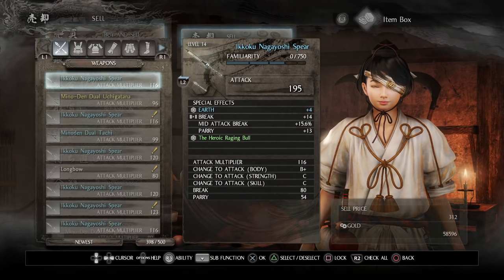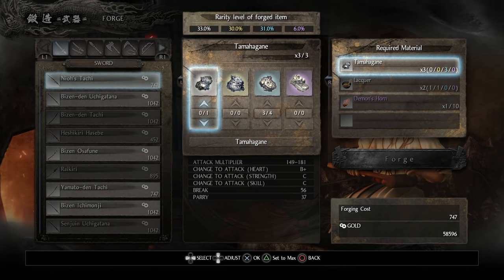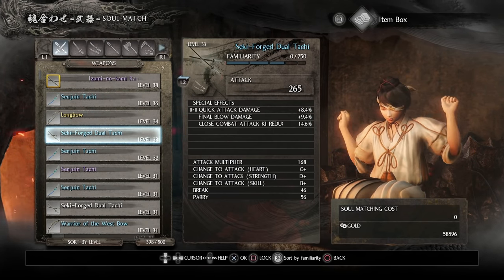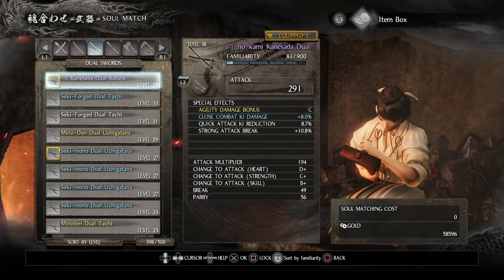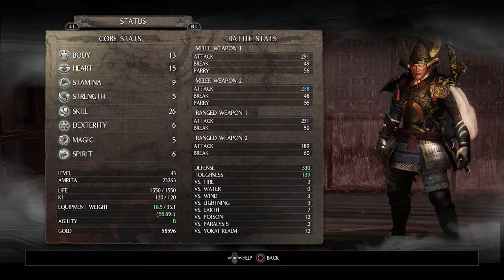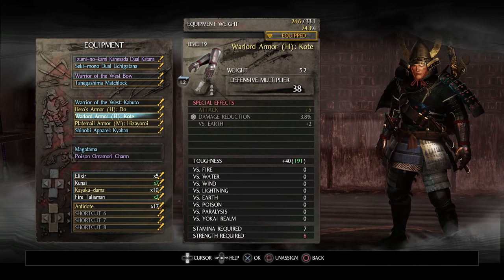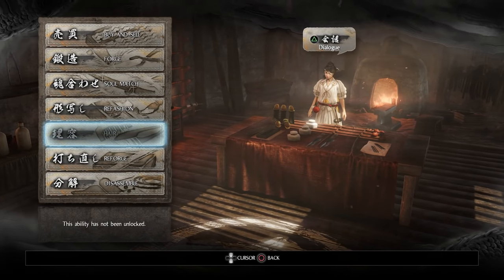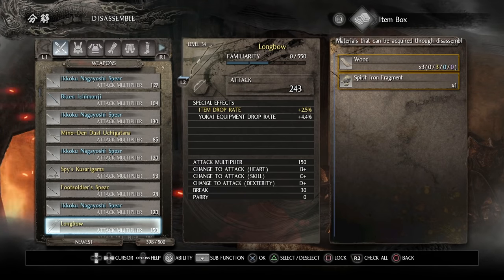Nioh Tips : Blacksmith Guide - God Roll Weapons! (Forge, Souls Match, Refashion, Reforge Explained!)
Nioh Beginner Tips : Blacksmith Guide - God Roll Weapons! Forge, Souls Match, Refashion, Reforge Explained! Share your Nioh tips

All gameplay is recorded on a PS4 Pro 1080p 60fps

Looking to start your own YouTube Channel? Take a look at my 2017 gaming setup for ideas!

Social
Like me on Facebook          ► Dear Gamer

Channel Details
Turning YouTube Into SmoothTube With Each Playthrough! We'll have Smooth Commentary, Fast-Paced Gameplay, Custom Character Builds & A Great Gaming Community! We will host a variety of Playthrough & Let's Plays ranging from; action games, RPG's, adventure games, scary and story based games. Dear Gamer gaming channel that wants to build a positive gaming community, if you would like to suggest a game for our walkthrough please do so in the comment section!

Stay Well & Stay Smooth My Family, Thank You For Your Love & Support.

~Dear Gamer